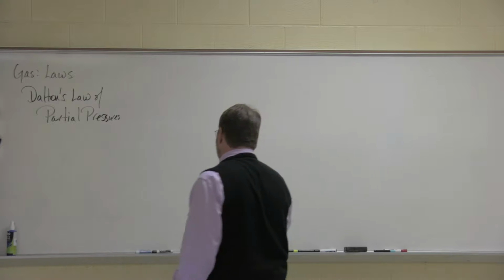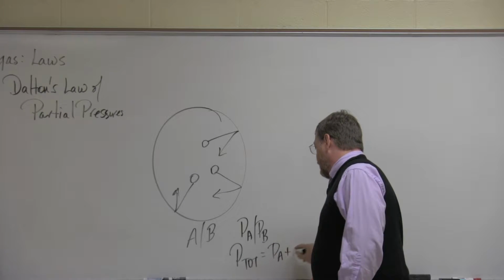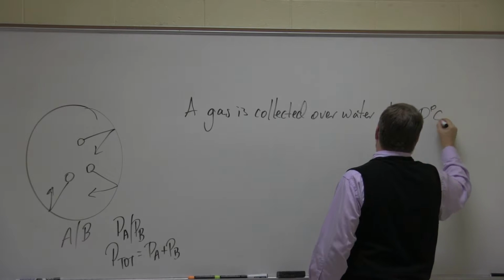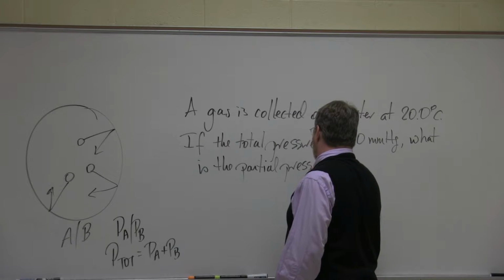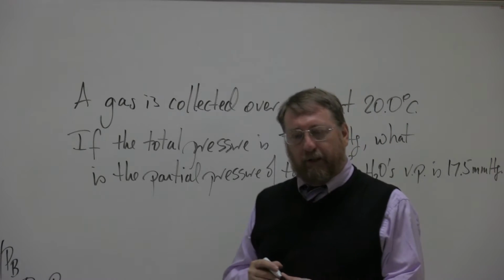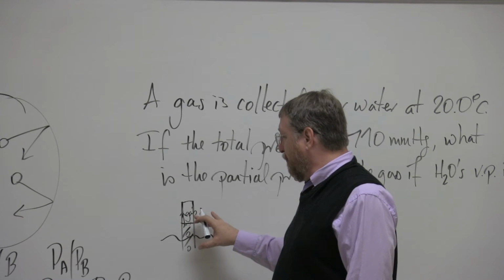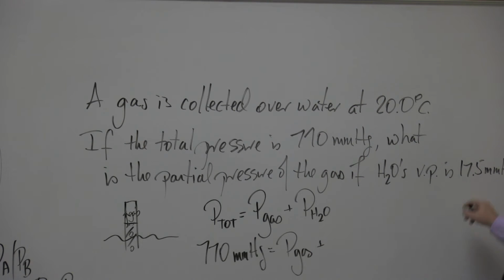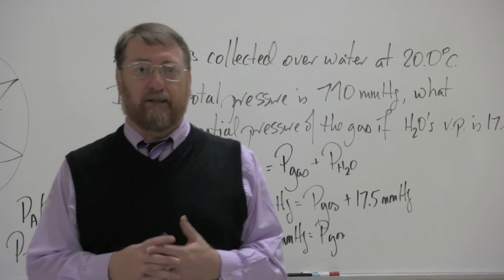U6VG8D - Dalton's Law of Partial Pressures Part A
Unit 6 - Dalton's Law of Partial Pressures shows the relationship between gases in a mixture.